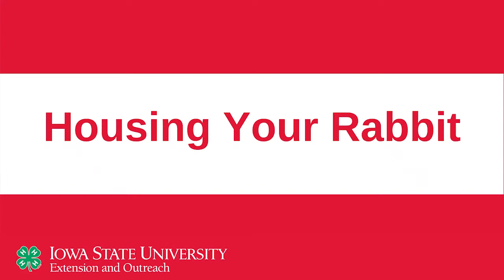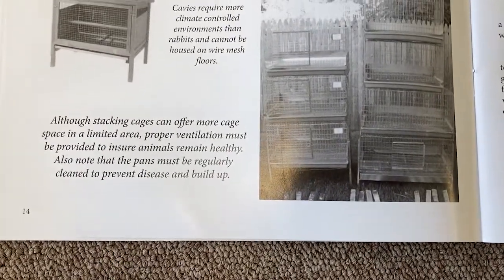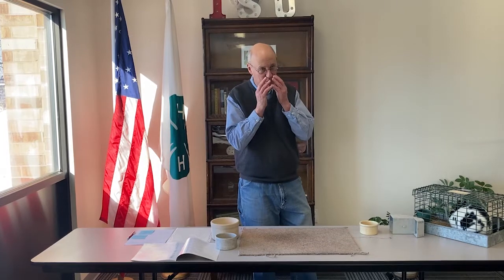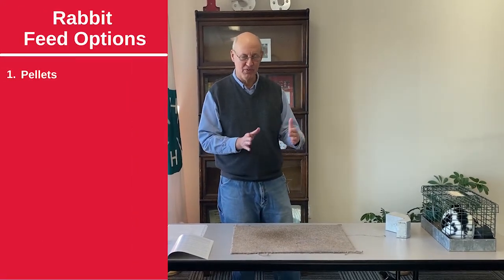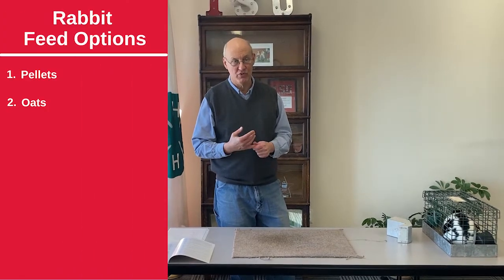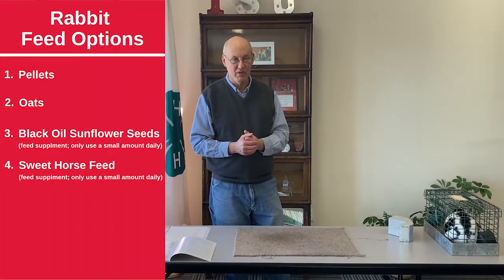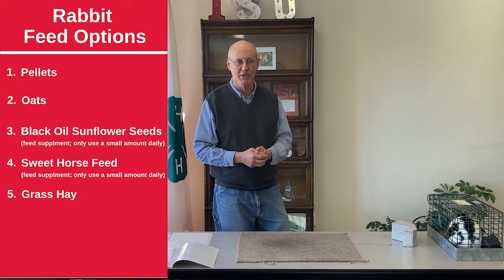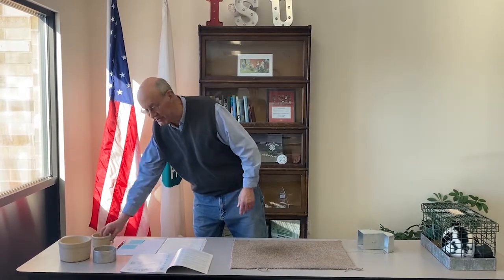Raising Rabbits for 4 H and FFA Shows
This video Mike Avesing from Muscatine County will discuss how to feed, care for and raise a rabbit for showing.